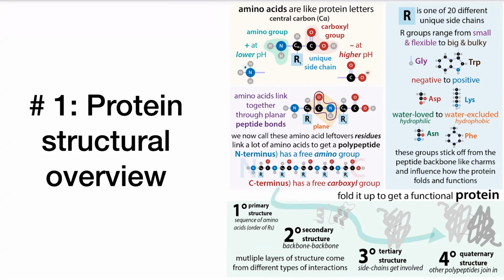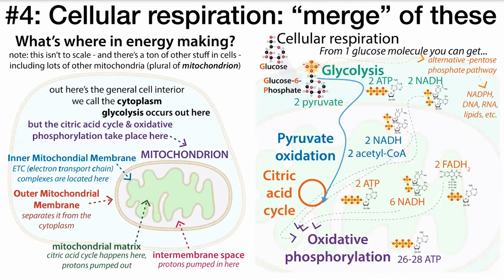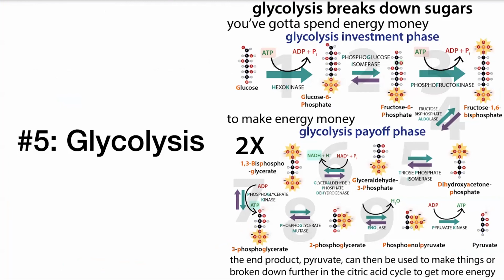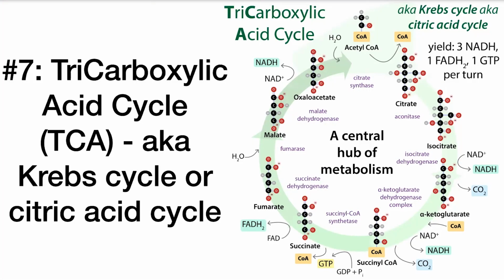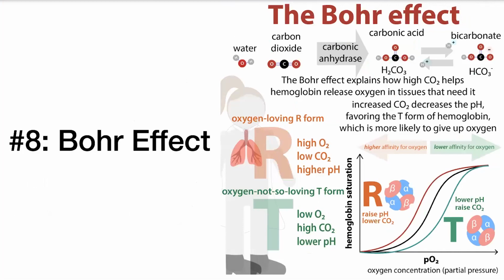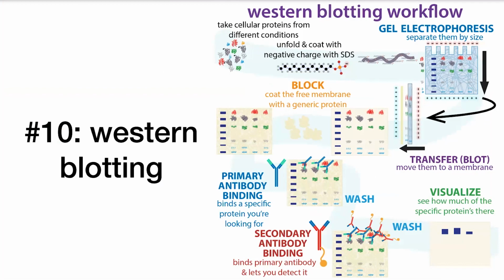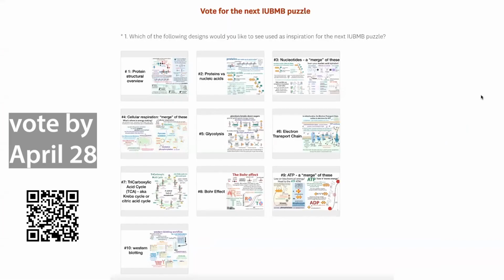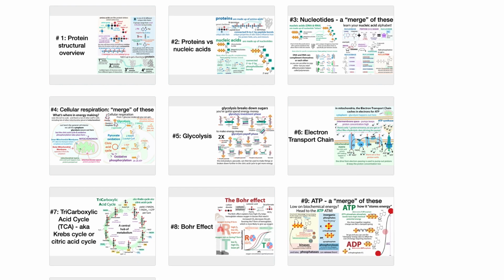Help choose the next IUBMB puzzle I design!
Help choose the next IUBMB puzzle I design! If you do, there’s potentially an amino acid jigsaw in it for you!

A couple years ago, I worked with my friends at the IUBMB (International Union of Biochemistry and Molecular Biology) to print out some jigsaw puzzles with my amino acids graphic and it’s been a huge hit - the IUBMB doesn’t sell them, but they use them as prizes for various contests and raffles - as well as bait to lure people to the IUBMB booth at conferences!

And people want more. So we want to give you more! So tell us, what puzzle do you want to have a chance to win in the future?

I have made a lot of graphics over the years, and I’ve picked out some of my favorites for you to choose from. The puzzle won’t be identical to these - rather the winning one(s) will serve as inspiration for a more puzzle-friendly layout/design.

If you want to see larger versions, check out the blog post version

Deadline: April 28

And if there’s some other graphic of mine you have in mind, feel free to let us know so we can consider it for the next next puzzle (thinking big here!)

P.S. Since people are inevitably going to ask, I make my graphics in Adobe Illustrator, and I’ve done several posts on that, including: blog ; YouTube

A free alternative is InkScape

Thanks everyone for your help!

And thanks to the IUBMB for doing this! It’s so cool to see my work broken into pieces! :P

This post is part of my weekly “Bri-fings from the bench” for The International Union of Biochemistry and Molecular Biology (@the_IUBMB). Be sure to follow the IUBMB if you’re interested in biochemistry! They’re a really great international organization for biochemistry.